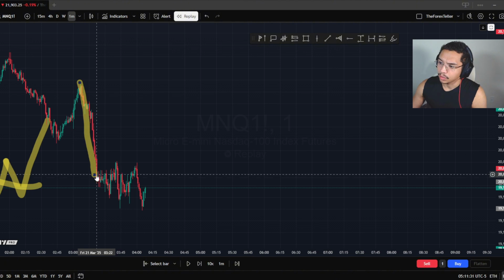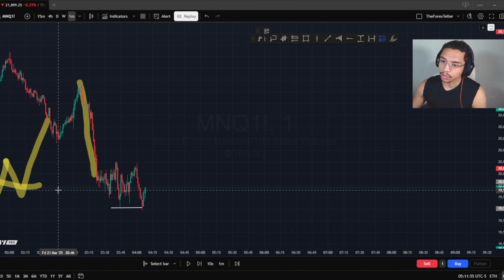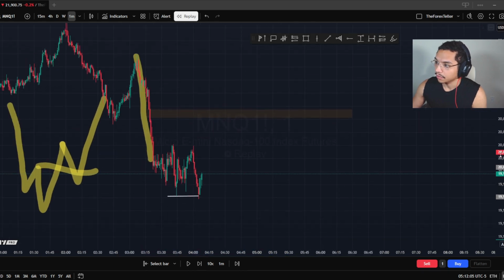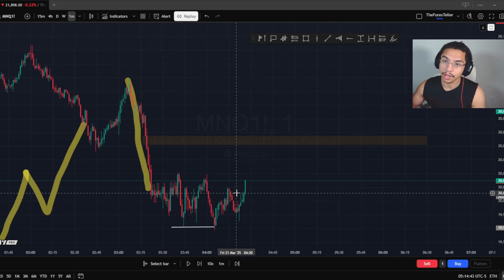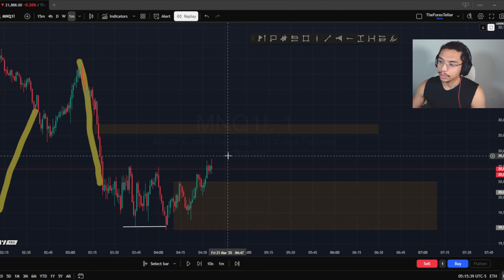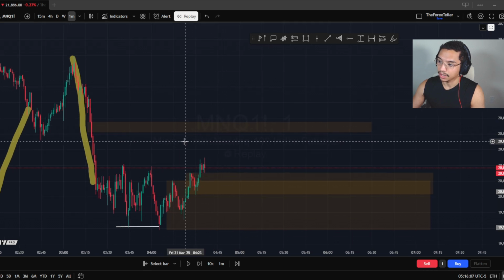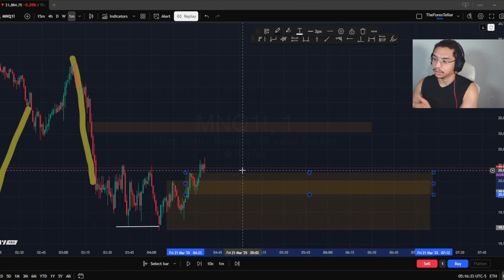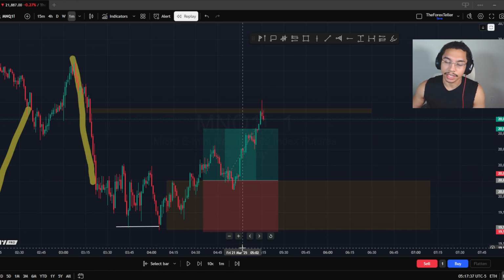WON A TRADE ON LIVE: NASDAQ LONG BREAKDOWN